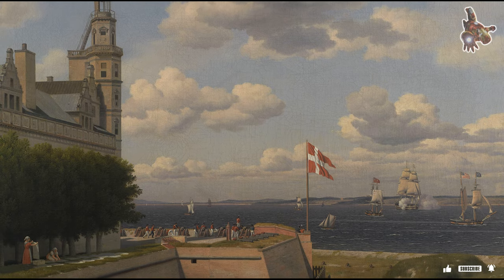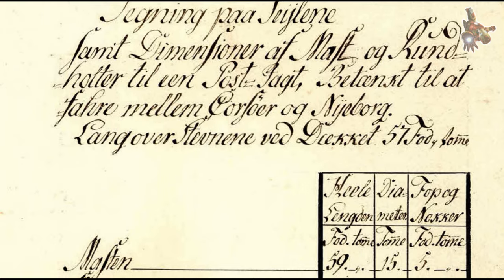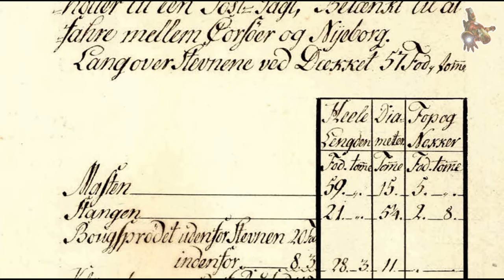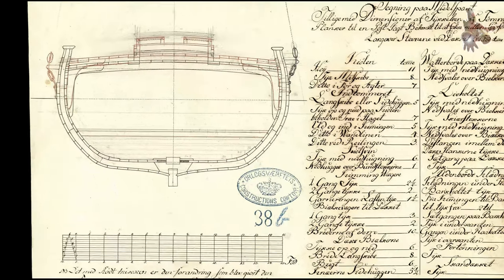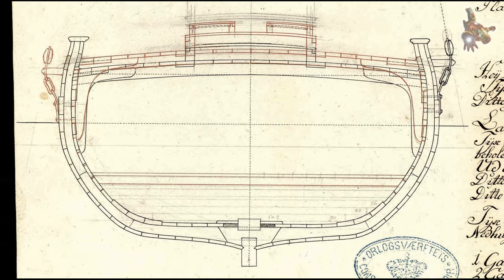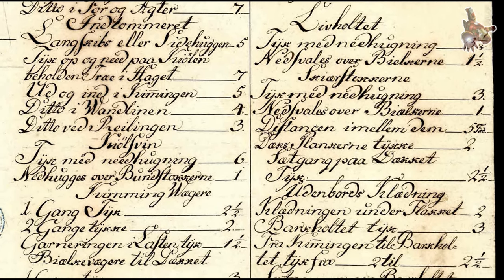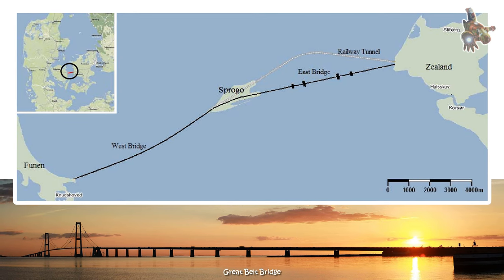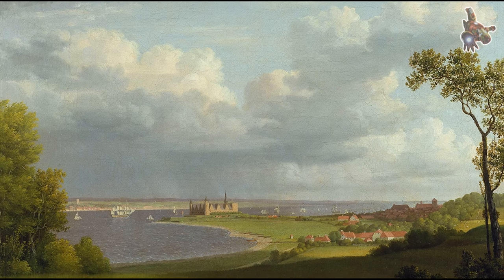The Danish POST-JAGT 1792 ship PLANS * Trade route between Korsor and Nyborg in 18th-century Denmark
If you would like to download plans for Post-Jagt 1792, please consider becoming a sponsor of this channel. After becoming a sponsor, you will find download links to all channel PLANS in the COMMUNITY tab through Google Drive.

 0:17 - Standard design of the Post-Jagt ship
 1:04 - Trade route between Korsor and Nyborg in 18th-century Denmark
 2:37 - Great Belt Bridge

Today, we bring you the fascinating story of the Post-Jagt, a ship designed for postal and passenger transport between the Danish towns of Korsør and Nyborg. The plans for this vessel date back to August 31, 1792, as indicated on the original Danish blueprint. This document highlights a ship engineered to ensure reliable communication and transport across the Great Belt, a vital maritime route in 18th-century Denmark.

The Post-Jagt was not a singularly named ship but rather a typical design created to fulfill specific functions. It was tailored to carry mail, passengers, and light cargo efficiently, making it an indispensable part of Denmark’s transportation network. These versatile vessels were equipped to handle the dynamic and sometimes challenging conditions of the Great Belt.

Ship Model drawings - Post-Jagt 1792